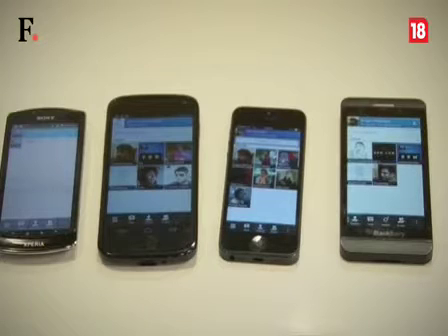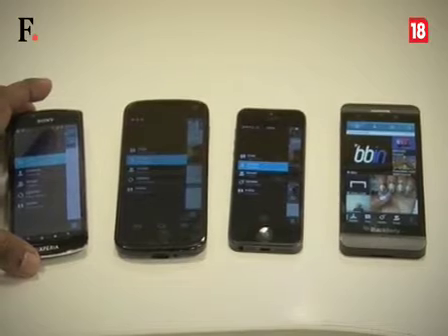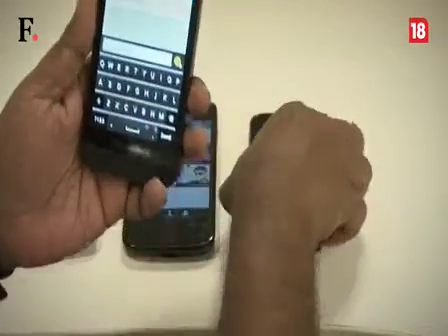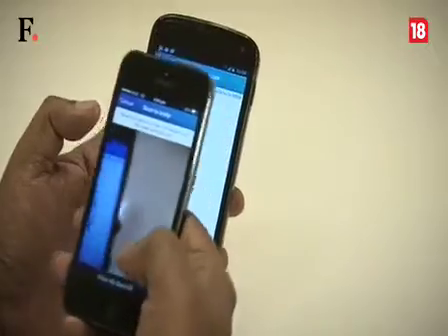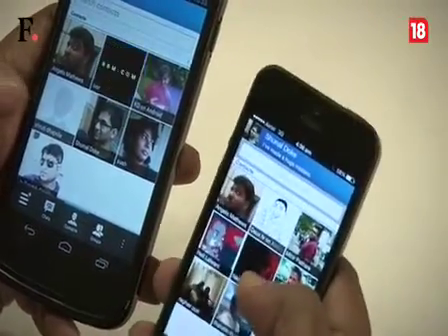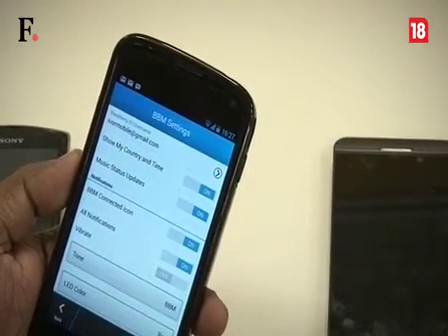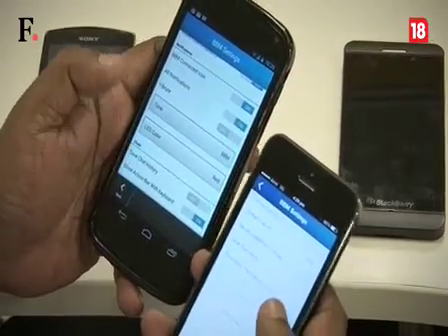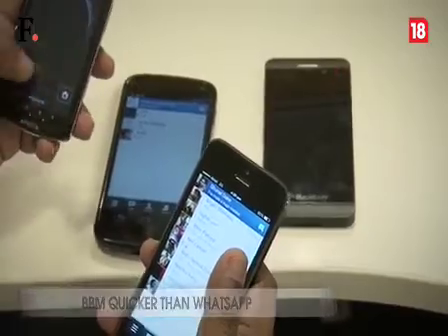BBM for Android review: Elegant, zippy but some elements missing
Exactly a month after a bug-ridden early version of BBM for Android leaked, and took a wrecking ball to BlackBerry's BBM4ALL party, BBM (BlackBerry Messenger) for Android is finally here